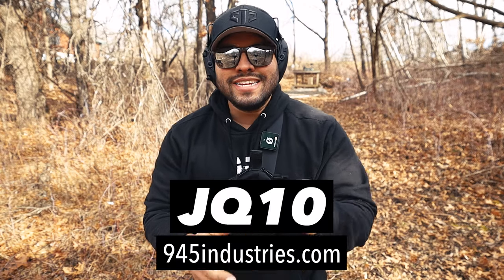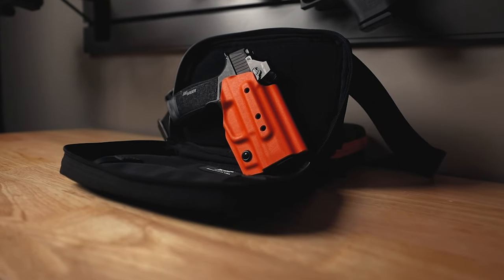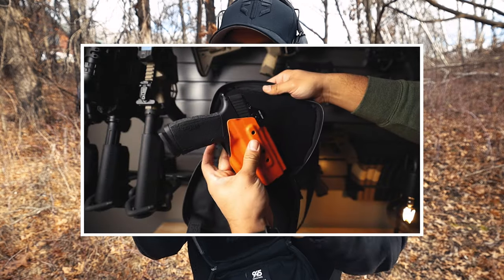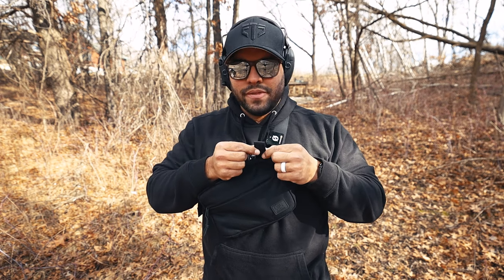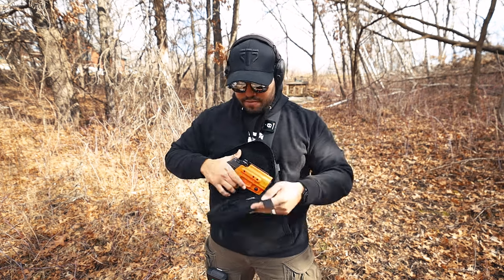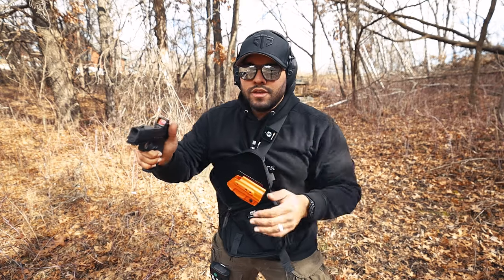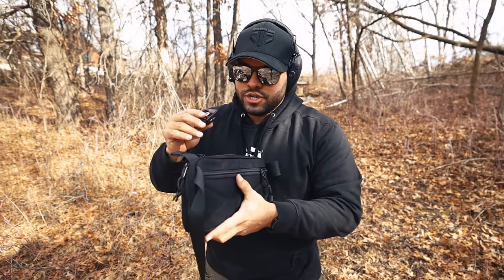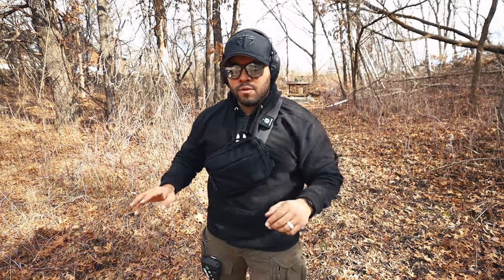Discreet Everyday Carry That Actually Works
In this video I go over the basics of the 945 Industries Modular Bag and how it works. I am using the Sig Sauer X Macro for this video. I think there is a lot good uses for this bag. Once I get more time with it, I will make a follow up video on how well it forms to my everyday carry and lifestyle.